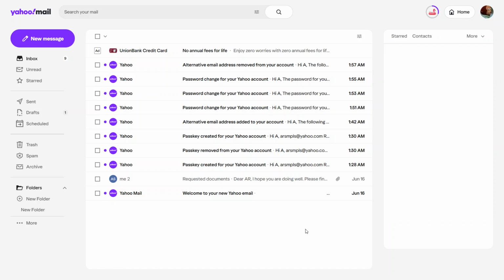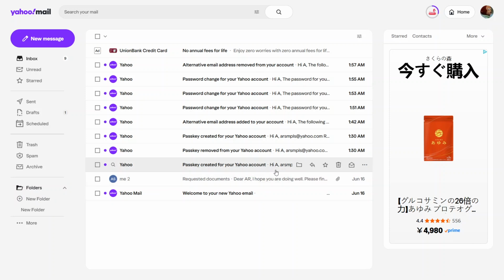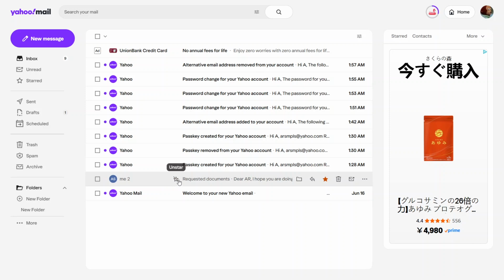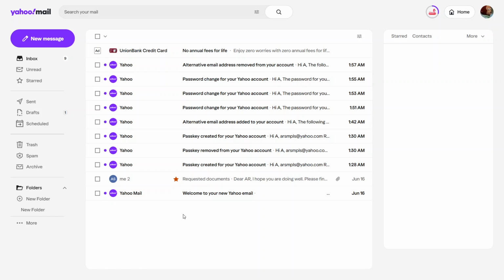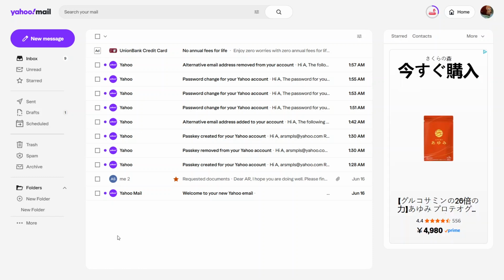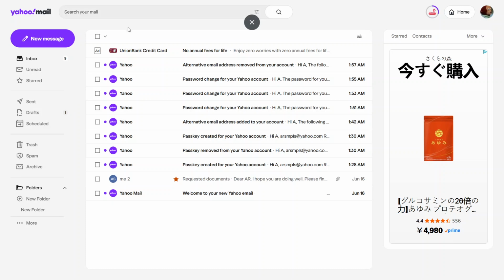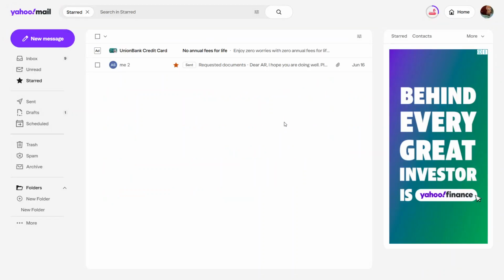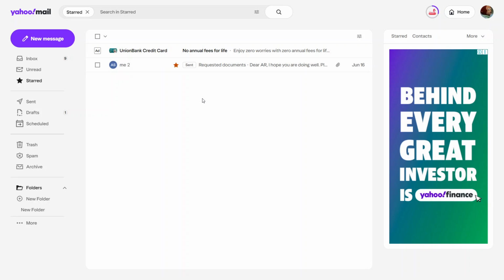How to Star Email in Yahoo Mail (2026) | Step-by-Step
Learn how to star email in Yahoo Mail so you can flag and find important messages quickly. In this tutorial, we walk you through exactly where to find the star option, how to apply it to any email, and how to access your starred messages in one place. Whether you're using Yahoo Mail on desktop or mobile, this is the current updated method that still works in 2026. No confusing menus or outdated steps — just a clean walkthrough that gets the job done fast. If you've been losing track of important emails, starring them is the simplest fix.